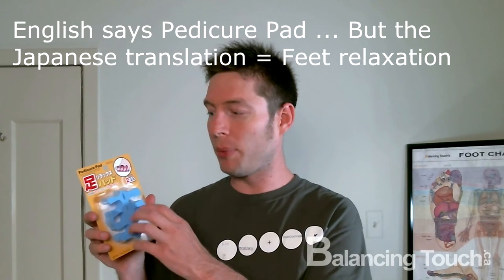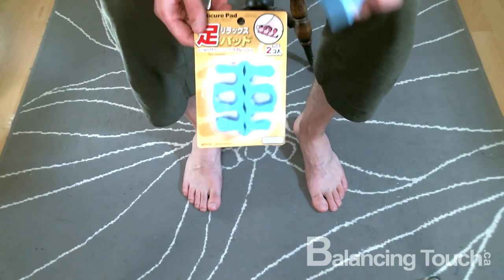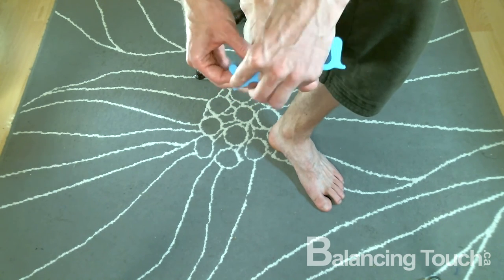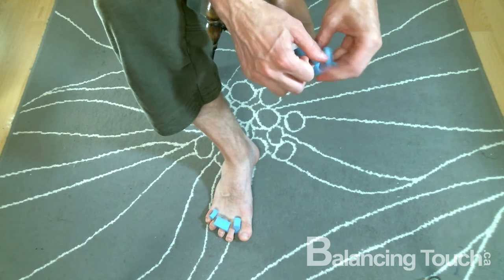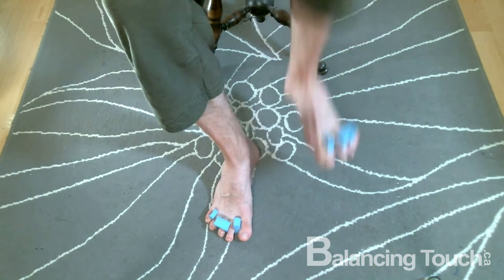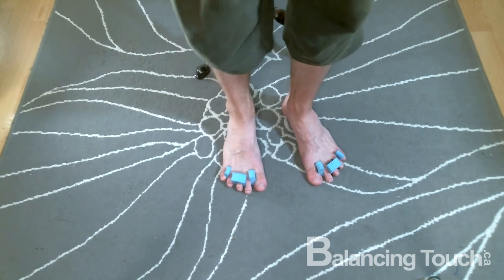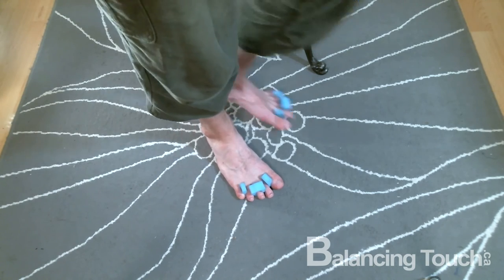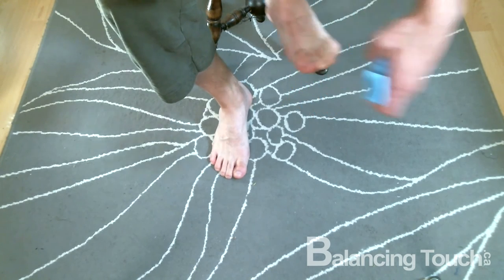The Reflexology toe spreader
This is one of my favorite foot tools that I use when my feet are feeling tired and sore.